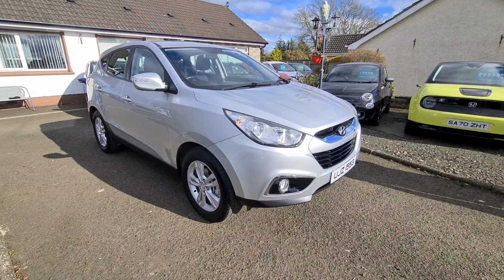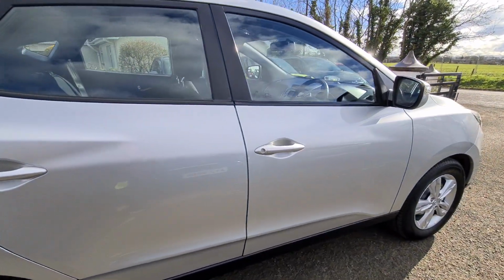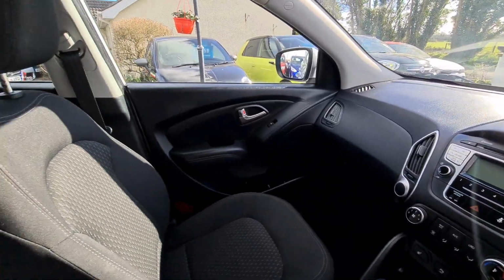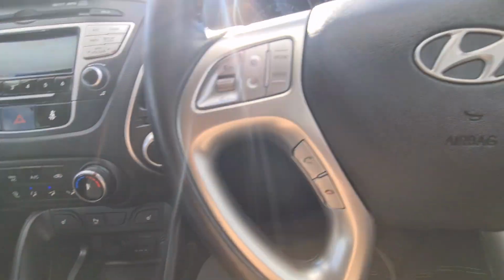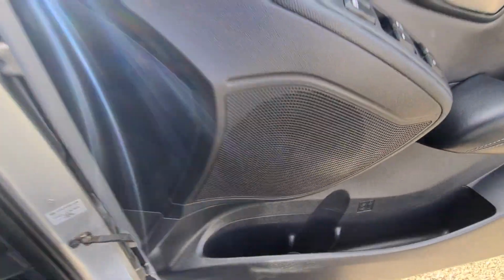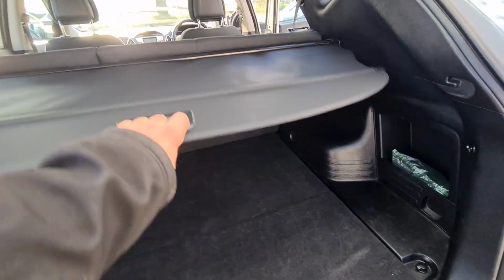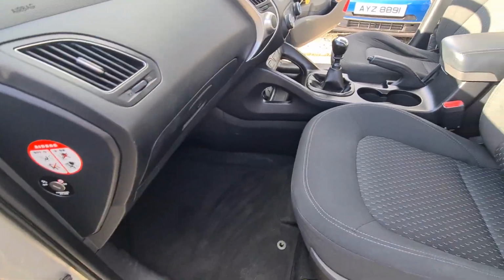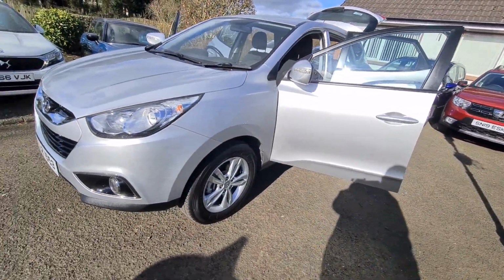2012 Hyundai ix35 1.6 GDi Style, 78k Miles TOO GOOD TO SEND TO TRADE!!!!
We are excited to offer this superb 2012 Hyundai ix35 Style 1.6 with 78,110 miles.

🔵  2012
🔵  78,110 miles
🔵  Petrol
🔵  Manual
🔵  Silver
🔵  133 BHP
🔵  41.5 MPG
🔵  All this for just £5,995

For further information on this or any other vehicle we have in stock, please do not hesitate to reach out to our friendly team.

Viewings and test drives now available by appointment.

Support local business by sharing this post